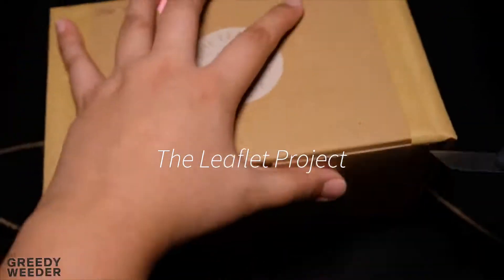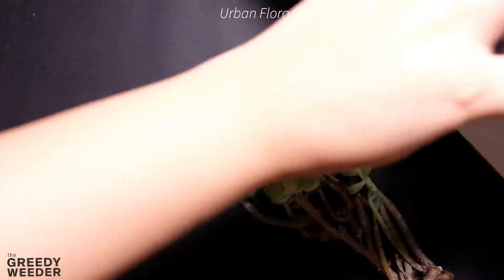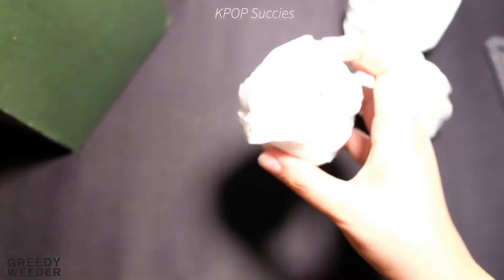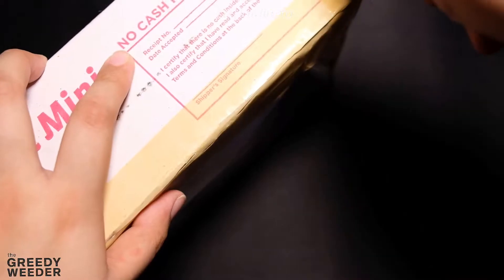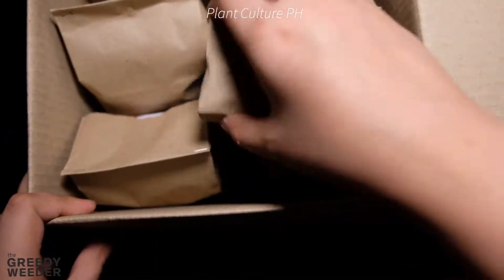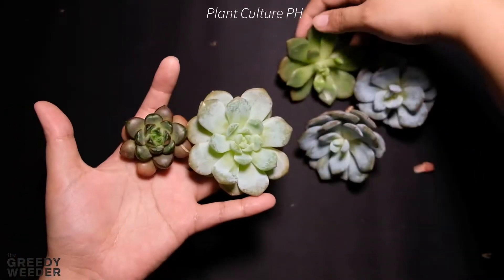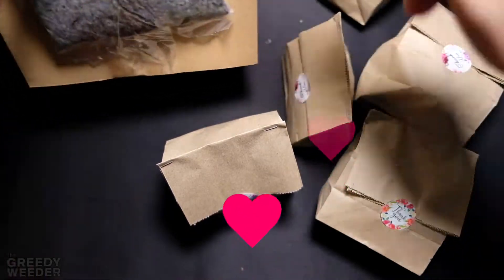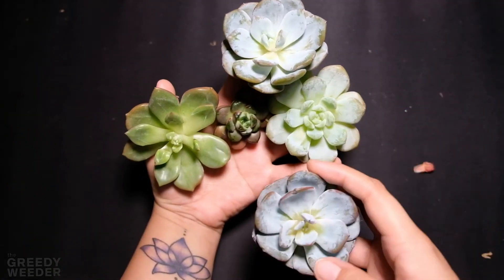Who is the best local seller of imported Korean succulents here in the Philippines?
Bought thousands worth of imported Korean Succulents to know which among all the popular local sellers is the best!

I also sell some of my plants or the babies of my plants that I feature here, so check out this Facebook page: